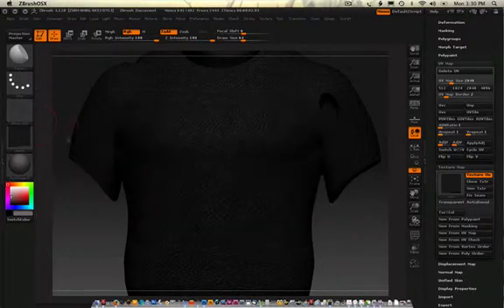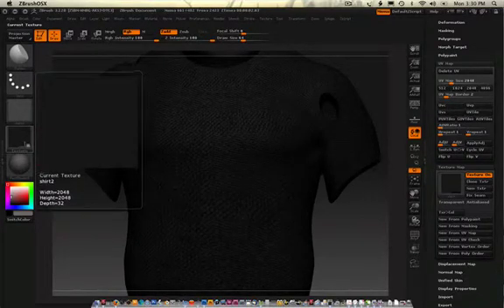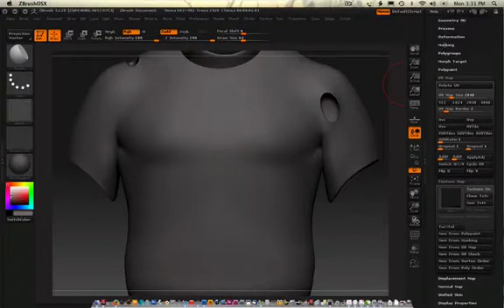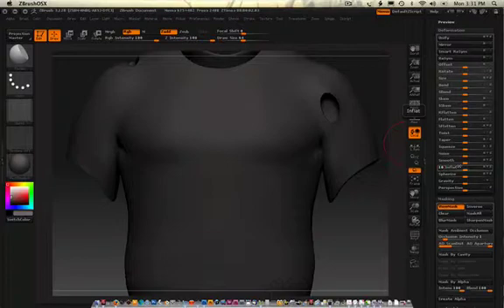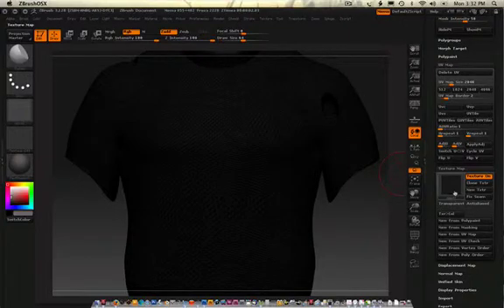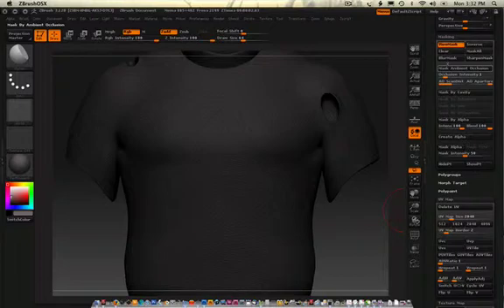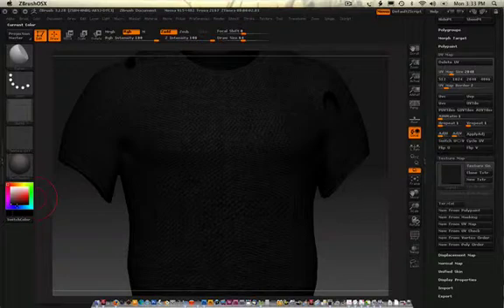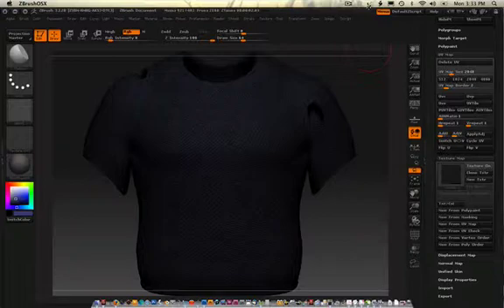0213 Zbrush (procedural bump)